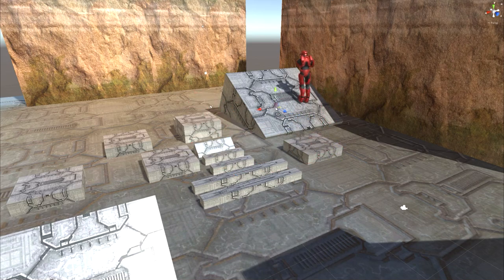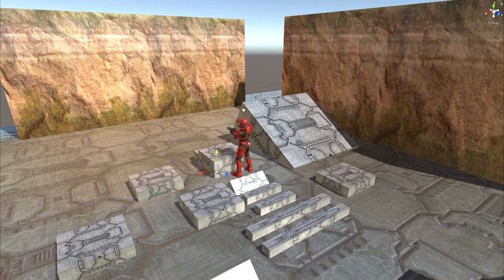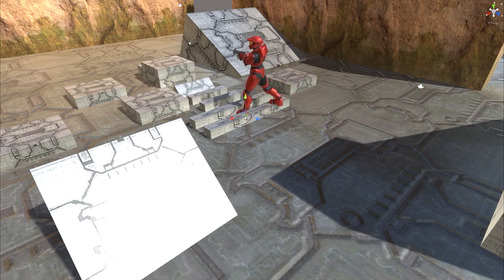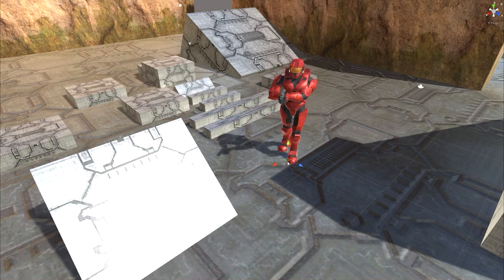- HALO in VR - Locomotion - Update - AI and Better Foot Motion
Pure Mathematical Perfection (well almost)